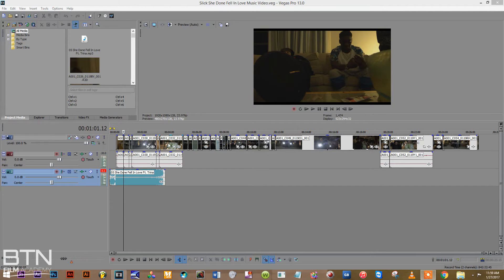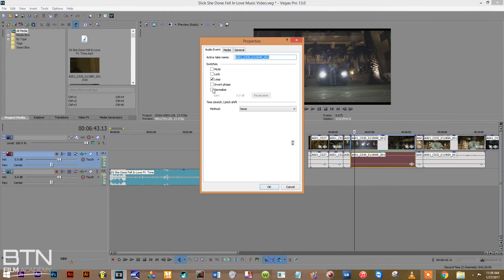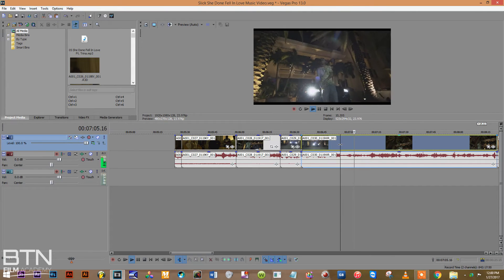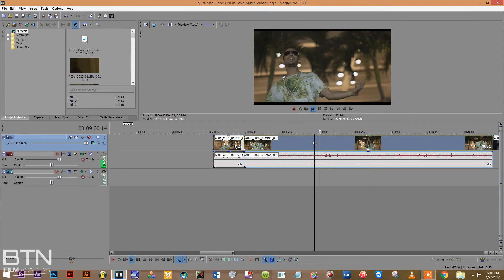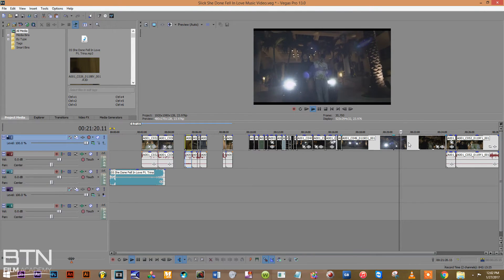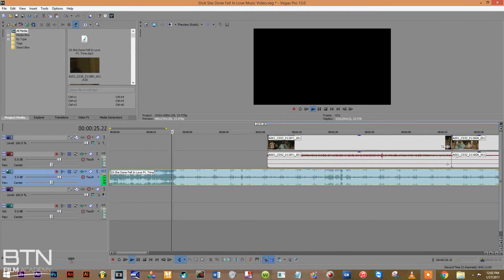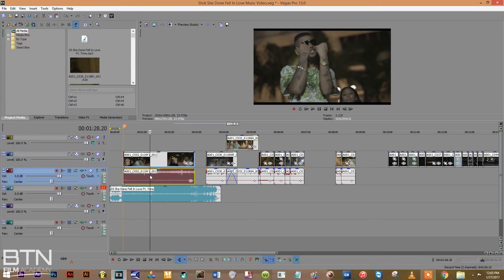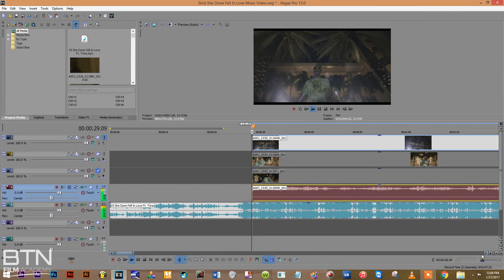HOW TO Sync Audio Music Video Basics Tutorial In Sony Vegas Pro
In this video I'll be showing you how to synchronize the audio and the video. It's done in the video editing software called Sony Vegas Pro 13. You can use Final Cut, iMovie, Vegas Pro 9, 10, 11, 12 and 13.
This tutorial is user friendly and will definitely be a great start to everything you need to know for beginners/intermediate and advance. Thanks!

Camera Use To Shoot This video Here ➜